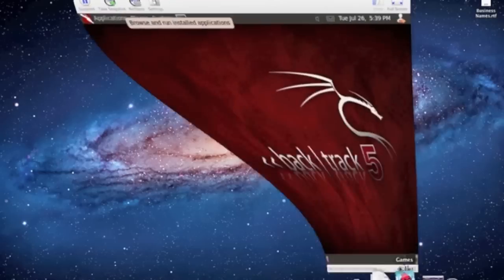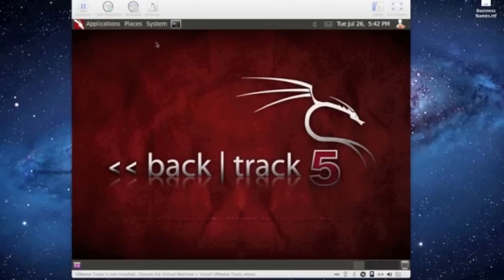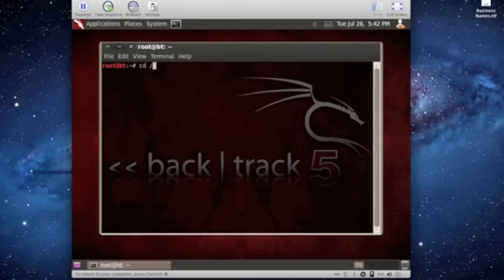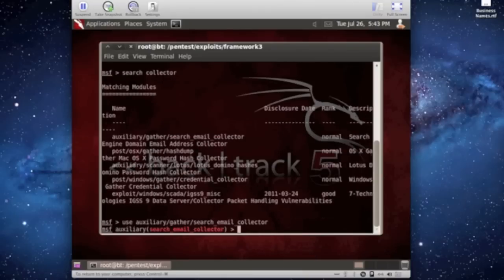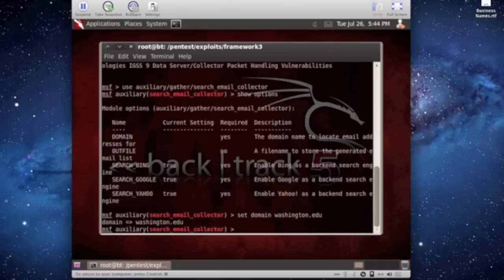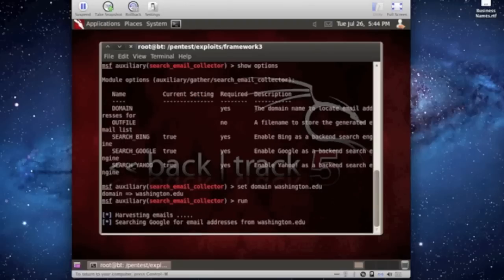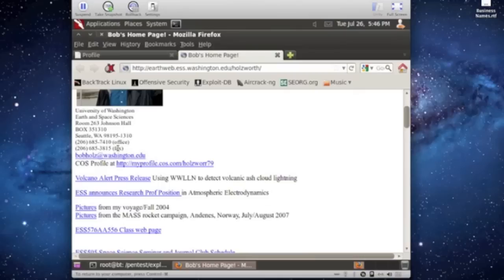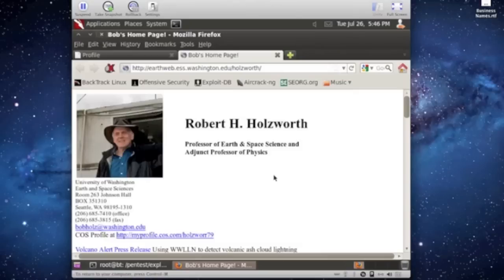Backtrack 5 - Email Collector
In this Backtrack 5 tutorial, I show you how you can extract emails from any website or domain using metasploit framework.